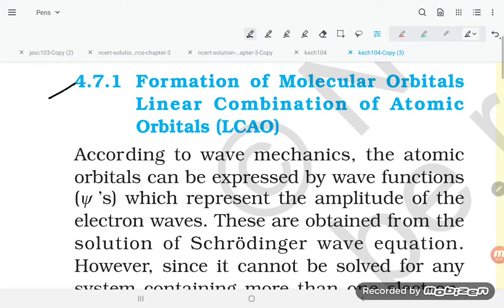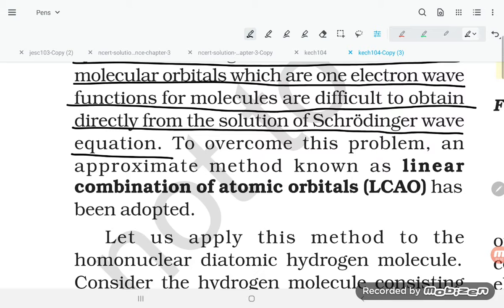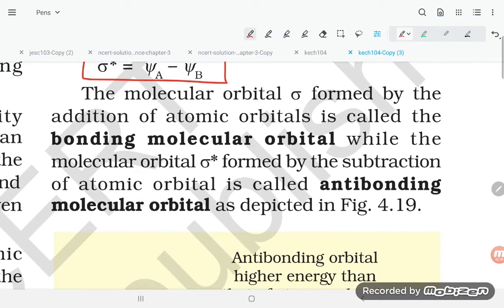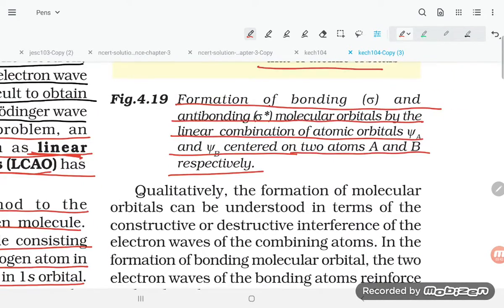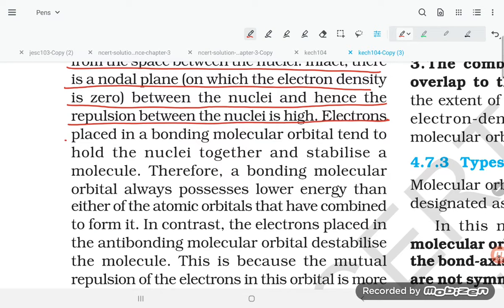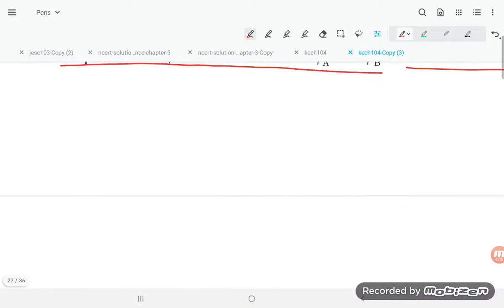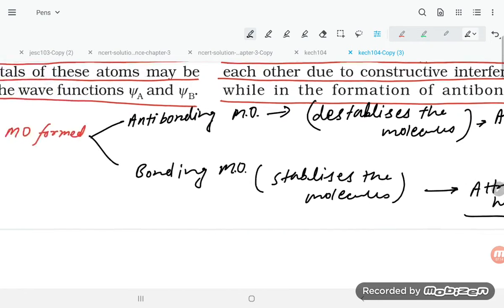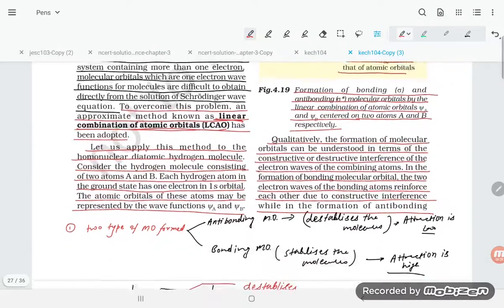linear combination of atomic orbitas from NCERT